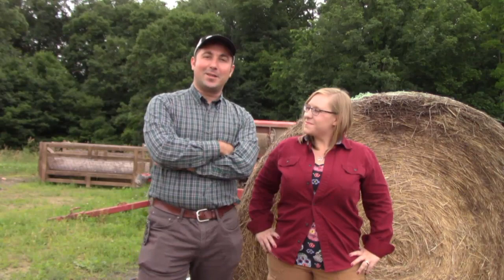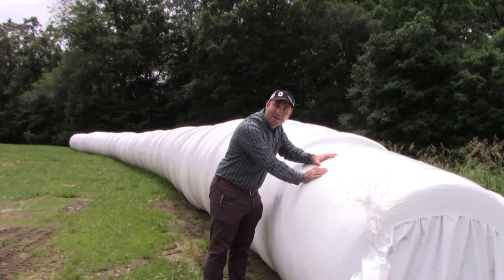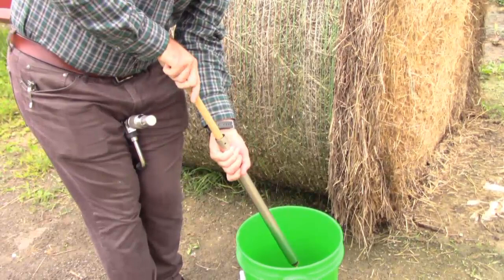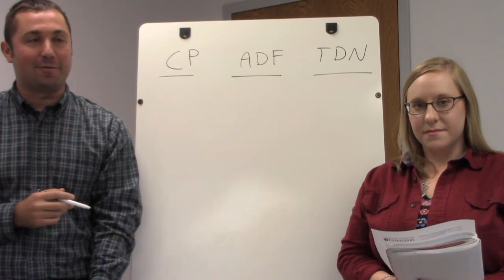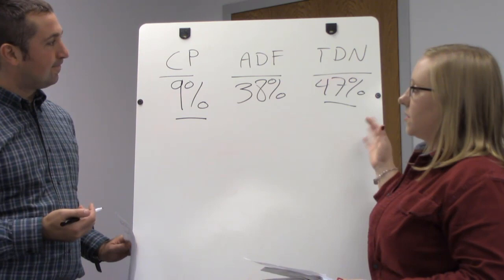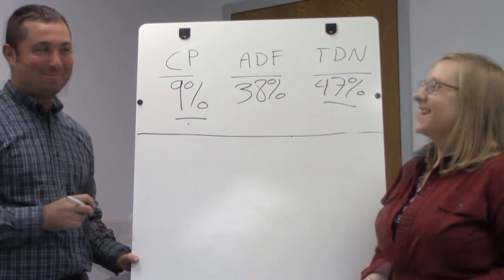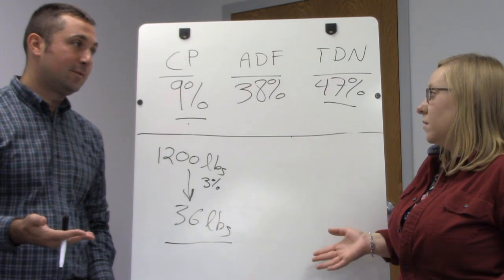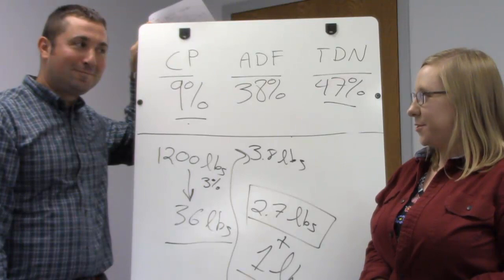Forage Focus Good Hay Samples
FORAGE FOCUS – Host Christine Gelley, an Extension Educator with The Ohio State University Agriculture & Natural Resources in Noble County is accompanied by Dan Lima, an Extension Educator with The Ohio State University Agriculture & Natural Resources in Belmont County to discuss the importance of forage testing. The only way to accurately gauge forage nutritive value is with a laboratory test. Results can be used to formulate animal rations and fair market prices. Christine and Dan will review how to take a forage sample and the basics of interpreting the results.

  Christine Gelley
Noble County Extension
46049 Marietta Rd.,
Suite 2, Caldwell, OH 43724

Dan Lima
Belmont County Extension
101 N. Market St., Suite A
St. Clairsville, OH 43950